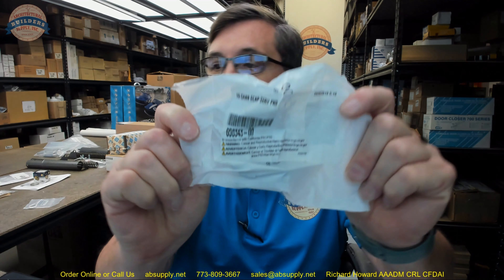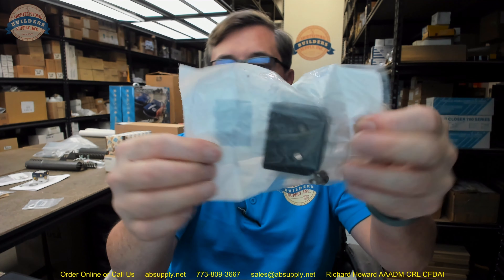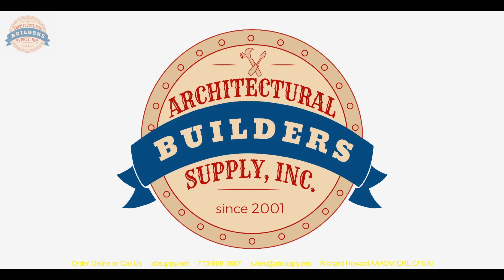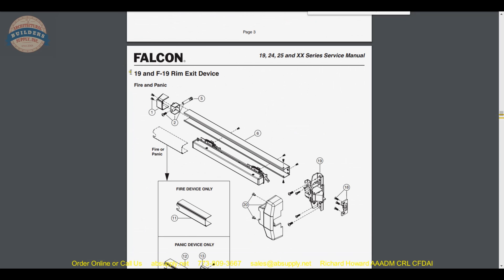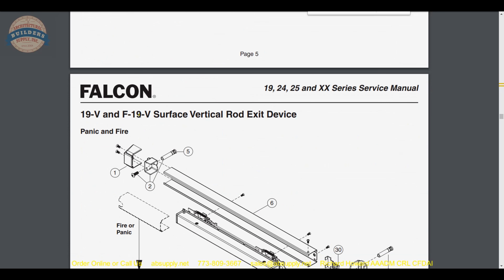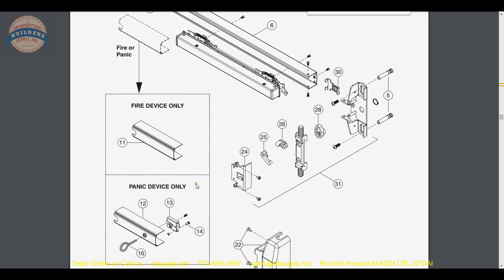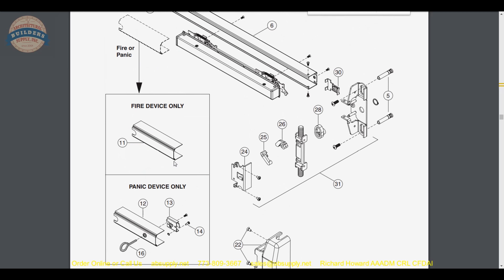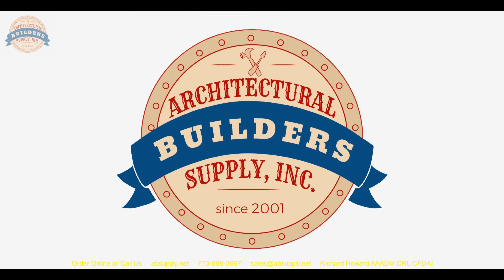Falcon Cmp 650343 650343 Channel End Cap With Screws 19 Series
This video from absupply.net is to bring you a closer look at the Falcon Cmp  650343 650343 Channel End Cap With Screws 19 Series where we will visually review the item along with its dimensional properties and its intended uses.